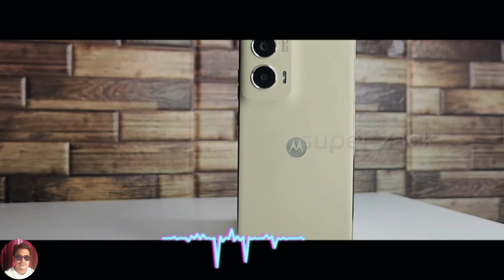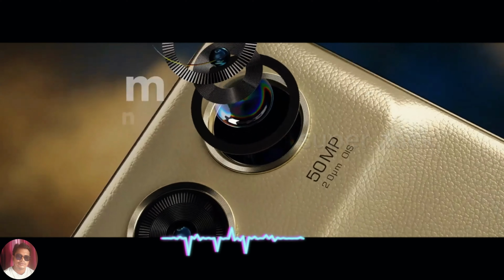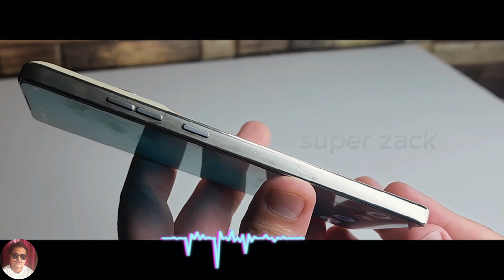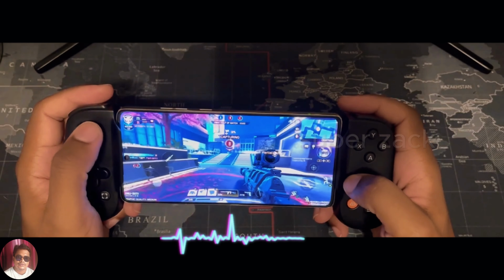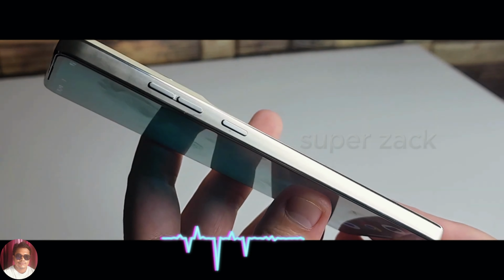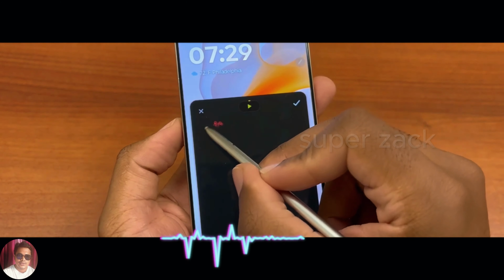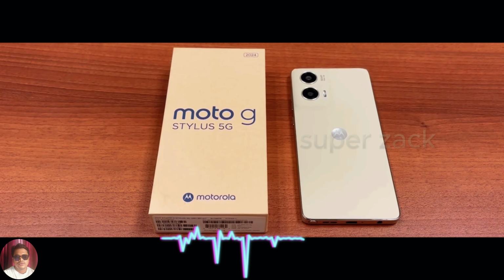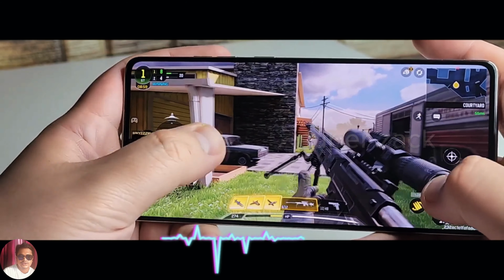Moto G Stylus 5G Review: Is it WORTH $399? (Big Screen, Stylus & More!)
Looking for a BIG phone with a built-in stylus for under $400? We explore the ALL-NEW Moto G Stylus 5G (2024) in this in-depth review! Is it worth the $399 price tag? We test the big screen, stylus performance, and more to help you decide!

0:00 Intro & Unboxing (if applicable)
0:00 Specifications overview
0:00 Camera test and samples
0:00 User experience and performance
0:00 Conclusion